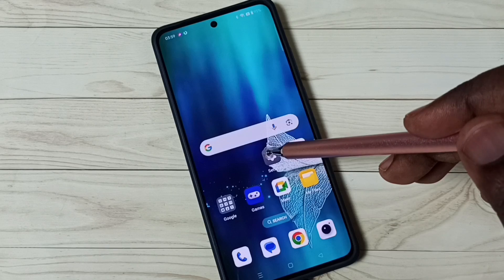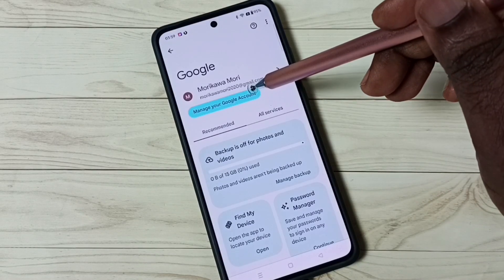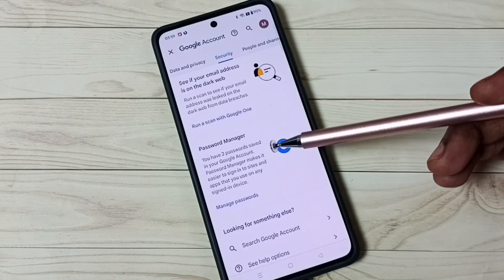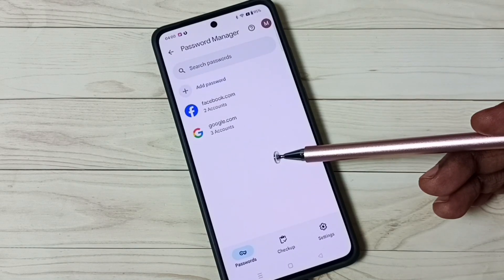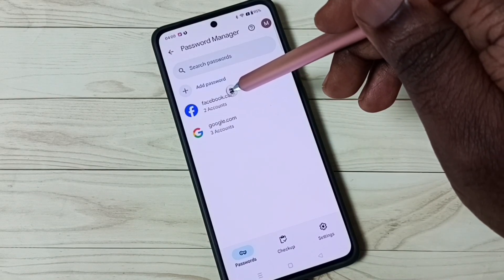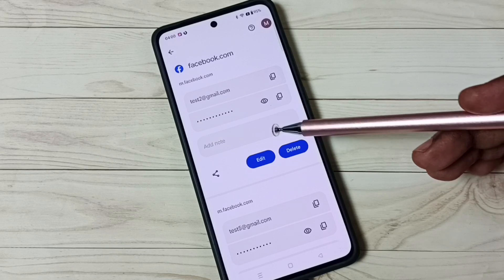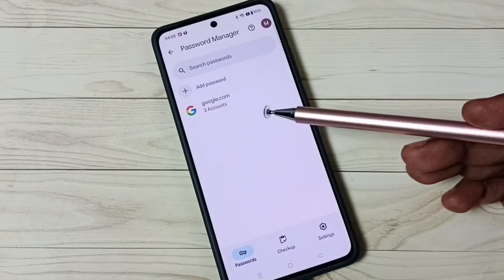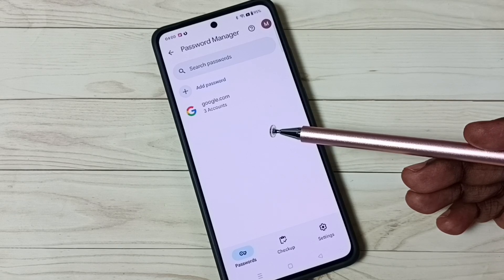How to Delete Saved Passwords from Google Password Manager or Google Account - 2024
remove passwords from google password manager,
delete passwords from google account,
delete passwords from gmail account,
how to delete passwords from phone,